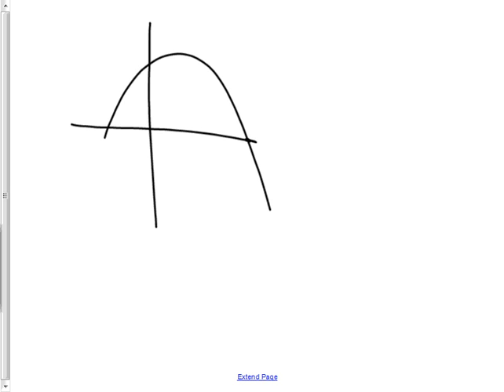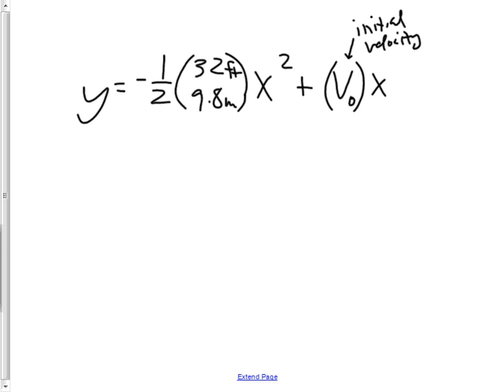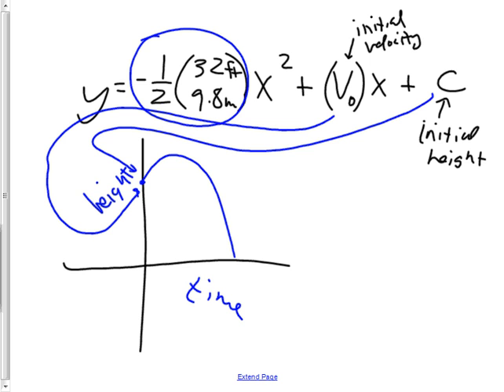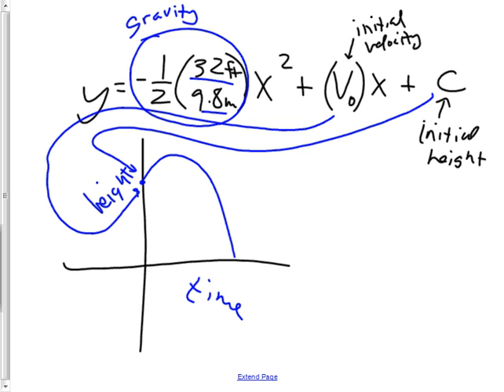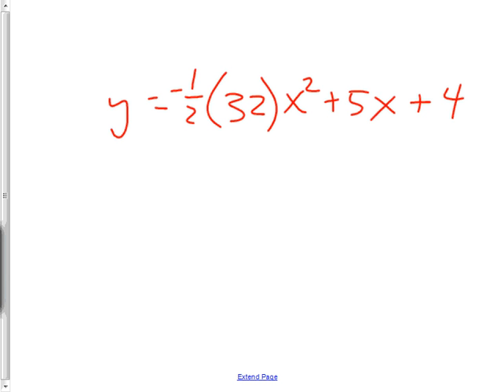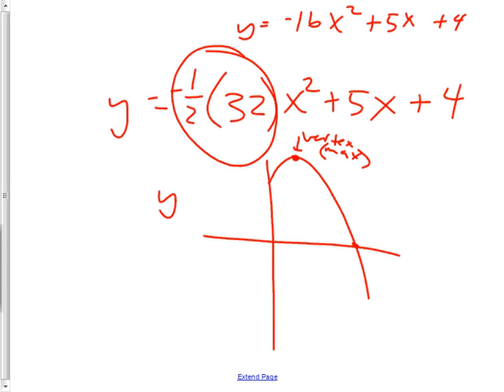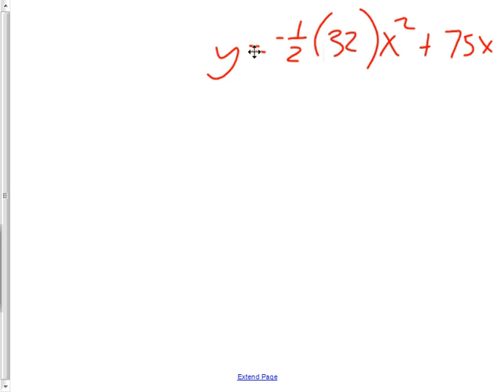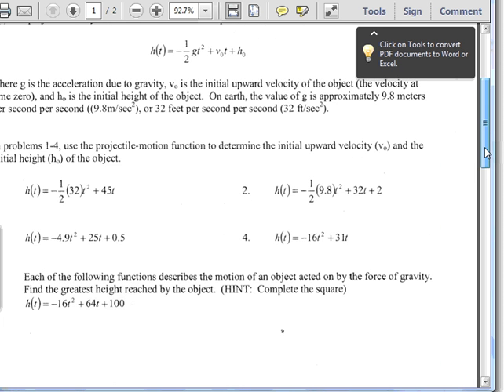HAHonors 11 12 2012 Applications of quadratics and using your graphing calc to solve